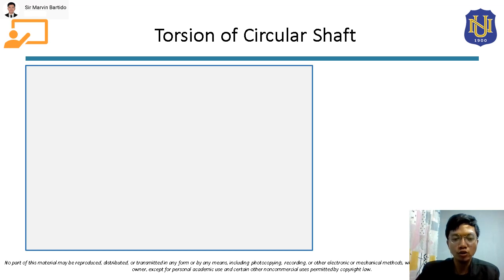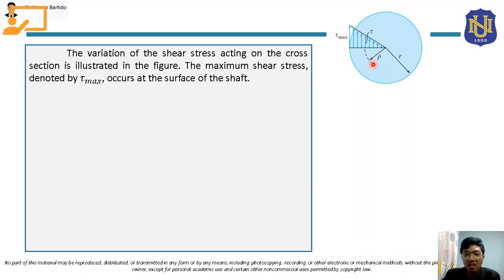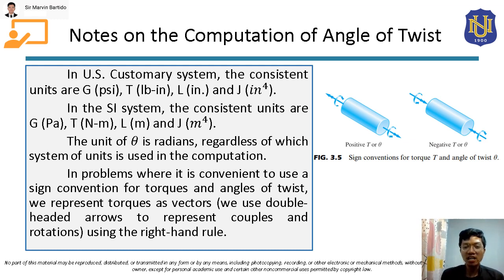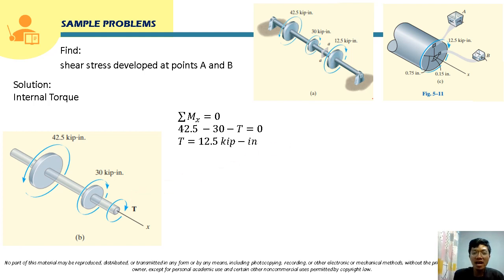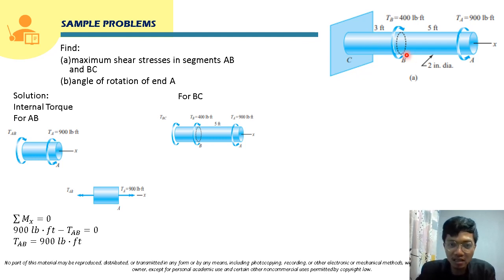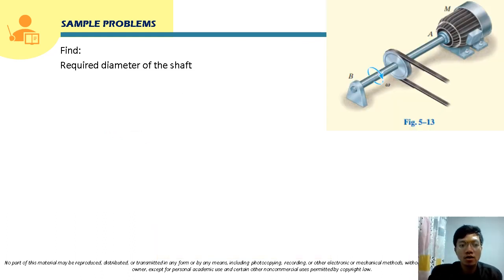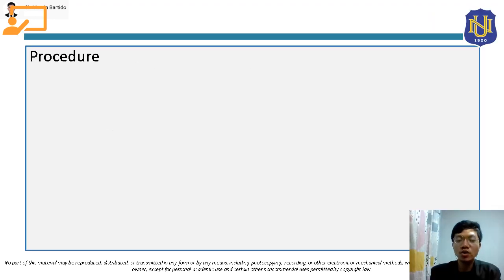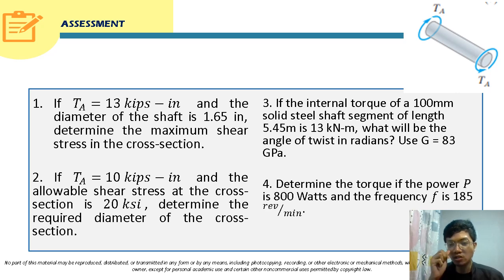Mechanics of Deformable Bodies - Torsion (Part 1/3) [Torsion of Circular Shaft]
Content Location:
- Torsion of Circular Shaft - 0:00:32
- Shear Stress in Circular Shaft - 0:25:02
- Power Transmission - 0:54:50
- Statically Indeterminate Problems in Torsion - 1:03:38

Topic Learning Outcomes:
- Explain the basic torsional stress and deformation theory
- Compute torsional stress and the angle of twist when the body is subjected to applied torque.
- Solve engineering problems involving torsion